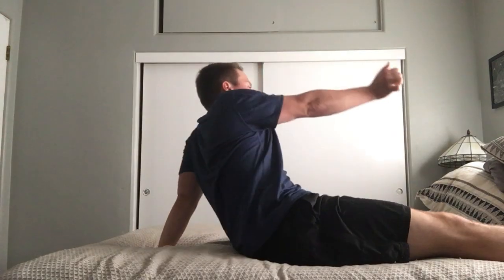C6 ASIA B Spinal Cord Injury: Supine to Long Sit transfer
Discussing a C6 ASIA B SCI and transferring from supine to long sit. Demonstration of technique as well as compensations utilized by the patient in order to accomplish this skill. Discussed treatment goals and activities to facilitate learning this bed skill.